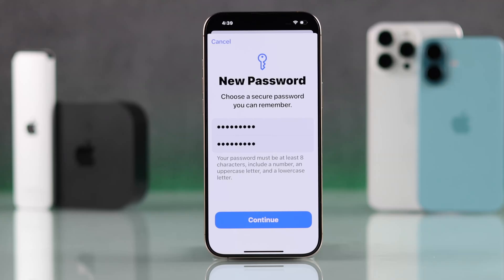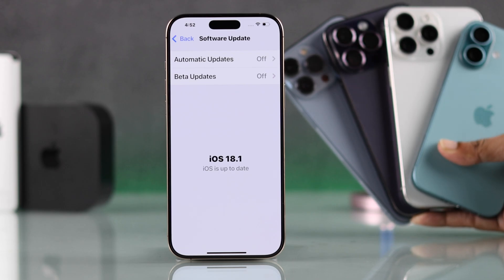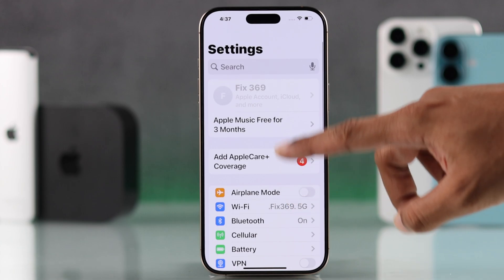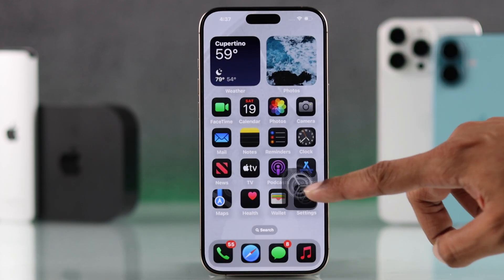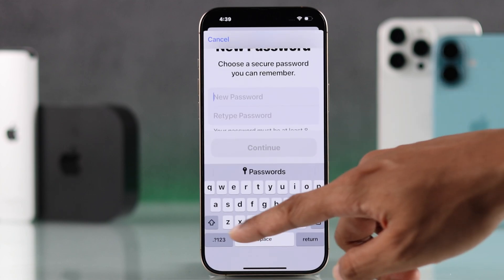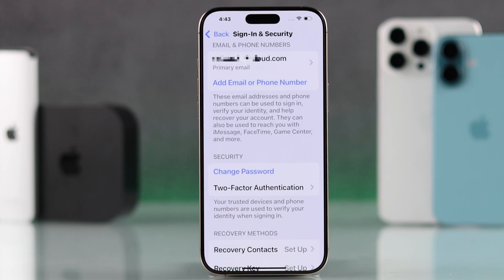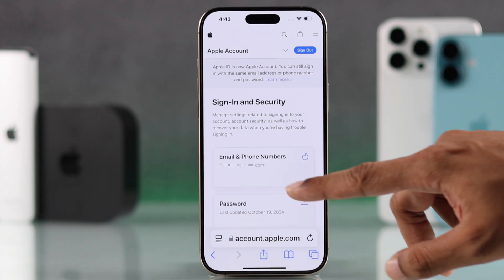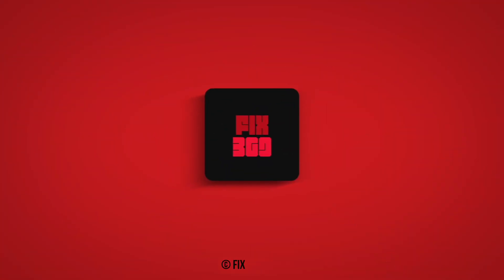iPhone 16 Pro/Max: How to Change Password of Apple ID!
Trying to change your iCloud password from the iPhone 16 Pro Max/ Plus but the Apple ID is greyed out? Worry not- The Fix369 Team brought you 2 beginner-friendly guides to update the Apple ID password from your iPhone 16 series phones effectively.

First Way: Via iPhone Settings
Second Way: Using the Web Browser

We’ll also explain what to do if the Apple ID option is greyed out on your device. These methods are compatible with any iPhone running iOS 18 or later, including the iPhone 15, 14, and 13 Pro Max. Now update your Apple ID Password hassle-free for better security!

0:00 Can you change your Apple ID Password from iPhone 16 Pro Max/Plus?
0:19 First Way: From Settings including how to fix Apple ID Greyed Out
1:22 Second Way: From Browser